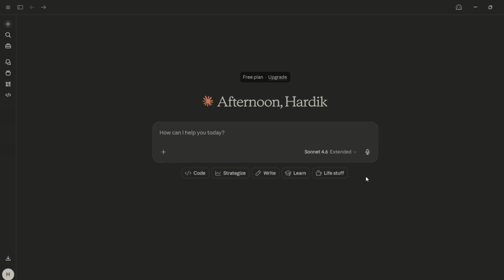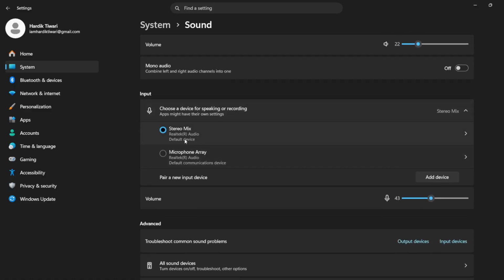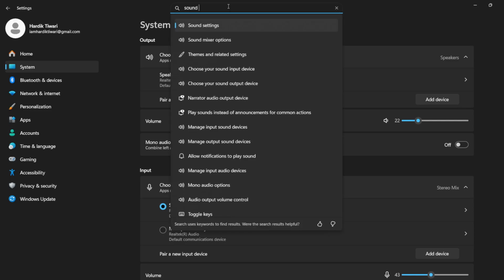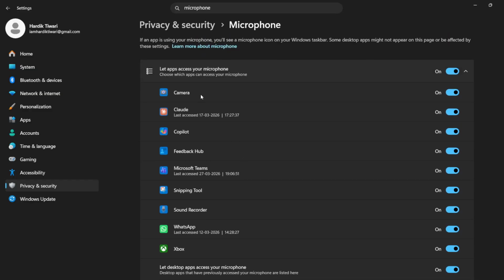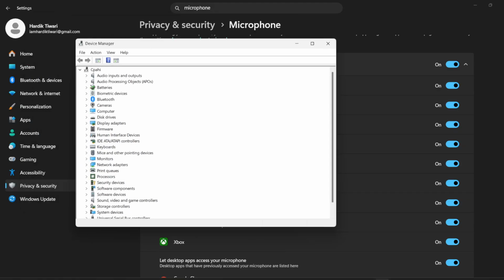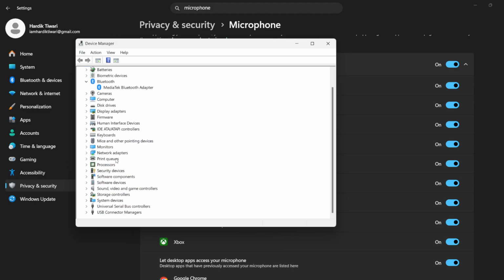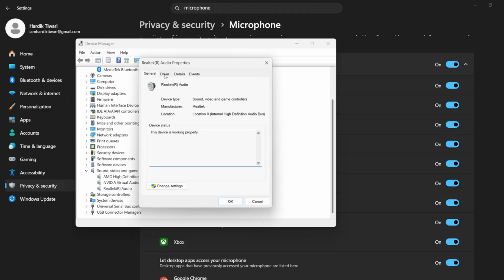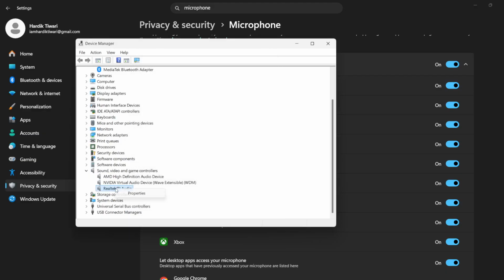How to Fix No Mic Detected in Claude AI App: The Ultimate Guide to Solve Voice Mode Issues (2026)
In this step-by-step tutorial, you will learn how to fix the "no mic detected" error in Claude AI completely for FREE. If you want to boost your productivity by troubleshooting broken audio inputs, fixing transcription failures, and getting your AI voice assistant back online across your desktop and mobile devices, this guide will show you exactly how to get started quickly.

Claude by Anthropic is an incredibly powerful artificial intelligence application that helps professionals brainstorm, write content, and analyze data using natural voice conversations. With the massive 2026 voice mode updates, users can now speak directly to Claude on iOS, Android, the Desktop App, and the Web. However, one of the most frustrating roadblocks is the dreaded "no mic detected" or "speech not recognized" error. When you press the microphone button or hold down the spacebar for push-to-talk, the app simply spins, fails to record, or completely ignores your voice. Fortunately, whether you are dealing with a strict Windows 11 privacy blocker, a macOS Tahoe permissions bug, or a frozen Chrome browser tab, these audio connection issues can usually be solved in just a few clicks without any technical expertise.

In this video, you will learn:
• What causes the "no mic detected" and "transcription failed" errors in the Claude app
• How to grant proper microphone permissions in Windows 11 Privacy and Security settings
• Navigating macOS System Settings to manually allow the Claude Desktop app to record audio
• Fixing browser-level blocks by clicking the padlock icon in Chrome to allow microphone access
• Why conflicting software like Zoom, OBS, or background dictation tools steal your audio feed
• Troubleshooting the push-to-talk spacebar glitch where Claude cuts off your voice instantly
• Resetting the iOS and Android mobile app permissions to fix endless spinning and loading loops
• How to test your default system input devices to ensure the correct microphone is selected
• Resolving network-related transcription timeouts that look like microphone hardware failures
• Tips to improve productivity by switching between hands-free mode and push-to-talk in noisy rooms

Fixing the microphone detection issue in Claude AI allows developers, writers, and busy professionals to automate repetitive typing, brainstorm complex ideas out loud while commuting, safely dictate long prompts without losing their train of thought, and drastically speed up daily productivity using hands-free AI conversations.

This tutorial is perfect for:
• Professional users relying on the new Claude Desktop app for voice dictation
• Mac users experiencing strict audio permission blocks on macOS Sonoma and Tahoe
• Windows 11 users dealing with unresponsive microphone inputs and failed transcriptions
• Anyone absolutely tired of their Anthropic AI assistant cutting them off mid-sentence
• Mobile users who want to use the Claude voice mode seamlessly on iOS and Android

Benefits of properly fixing your Claude AI voice inputs:
• Faster, completely uninterrupted voice workflows with flawless speech-to-text accuracy
• Massive relief knowing your ten-minute audio recordings will not randomly fail to submit
• Effortless synchronization of your microphone hardware with the native desktop application
• Seamless integration of voice mode into your daily routine without constant troubleshooting
• Total peace of mind with a highly reliable, perfectly functioning artificial intelligence assistant

By the end of this tutorial, you will know exactly how to fix the "no mic detected" error across all versions of Claude AI, so you can start talking to your assistant without any technical interruptions.

Claude AI, fix no mic detected Claude, Claude voice mode not working, Claude desktop microphone fix, Anthropic Claude tutorial 2026, free AI assistant, fix Claude speech not recognized, Claude mobile voice error, AI productivity tools, software tutorial, Claude AI guide, Windows 11 Claude mic fix, macOS Tahoe Claude audio, fix transcription failed Claude, Claude push to talk broken